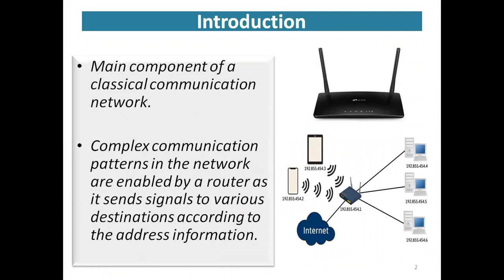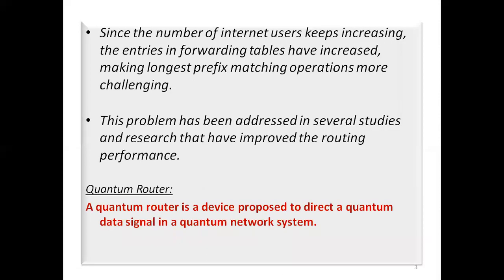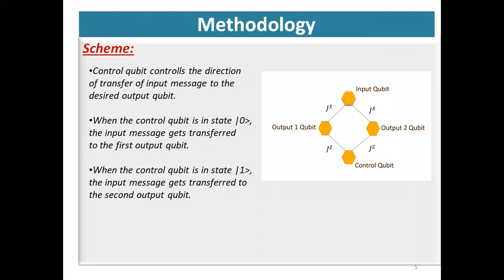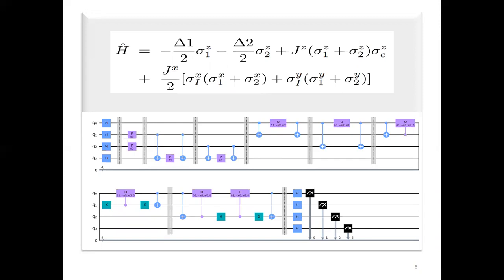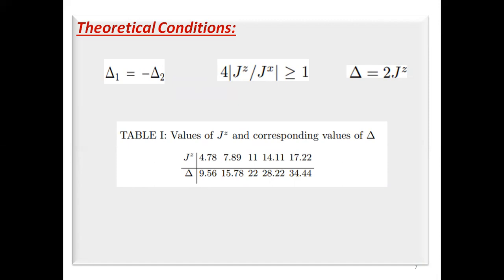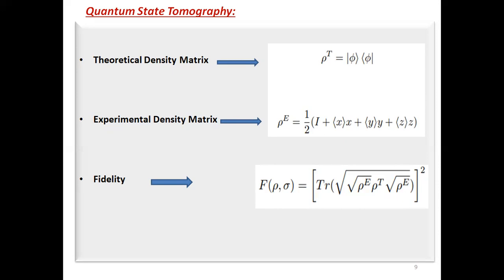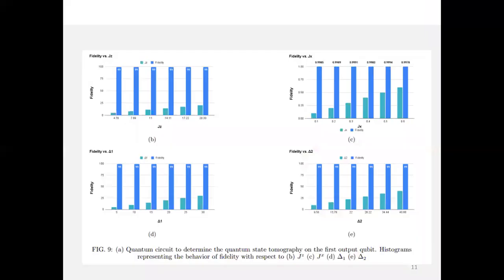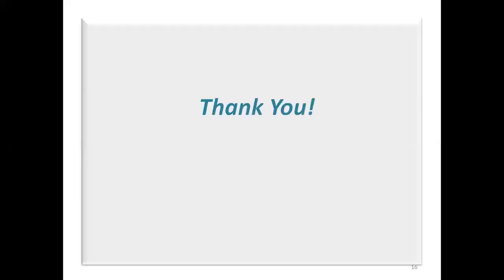Hamiltonian Based Quantum Router || Rashed Lone || Bikash's Quantum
This is a quantum research presentation on the hamiltonian based quantum router, which has been performed using the IBM's quantum experience platform.

Link of the research paper is given in [1].
Authors: Rashed Lone, Sahreena Imtiyaz, Bikash K. Behera